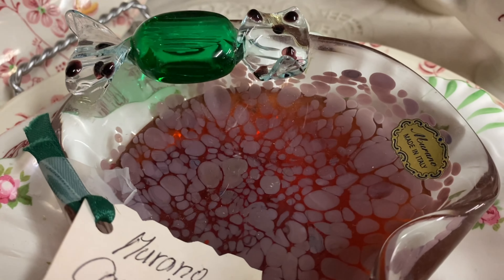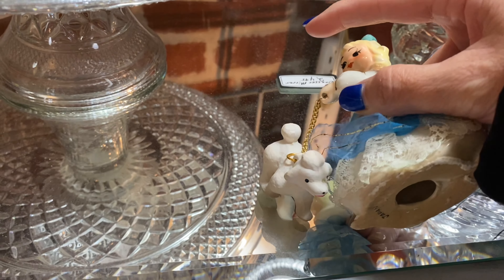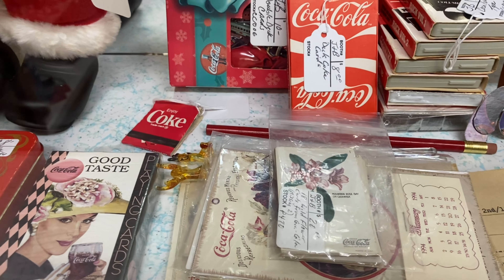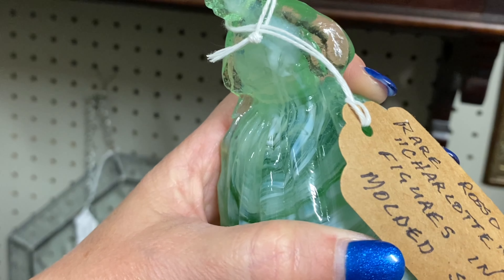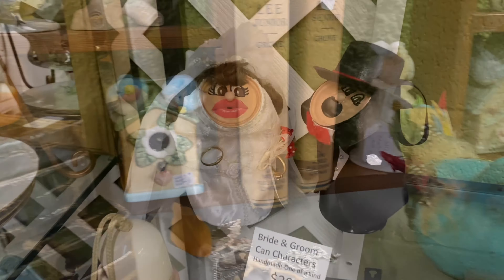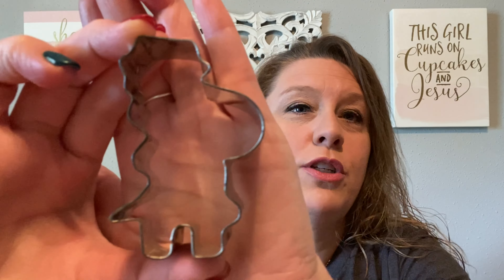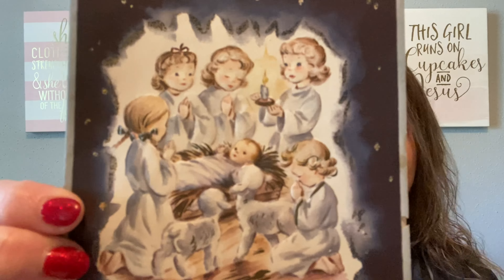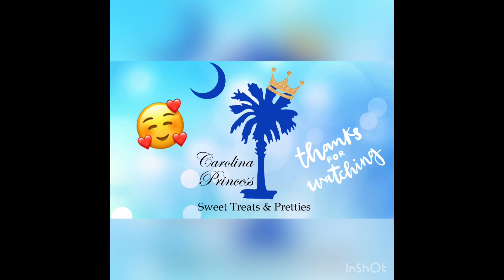Shopping the COOKIE WALK through Downtown Rosenberg, TX! -Part 1 /Shop Along & Haul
Hey y’all! 🥰

Today’s video is part 1 of a shop along through Downtown Rosenberg, TX for Shop Small Saturday.

This is an annual event called the Cookie Walk where you shop the store and get a cookie from each! How fun is that?

woth your friends and In your social media! 🥰

If you are in the area, please check out the stores on Avenues F-I!  Featured in this video are the following stores:
Antiques Around the Corner
Calla Lillies
Jay & Barb’a Antiques
Mrs. Claus Cookie Co.
The Barn Door
Roots & Relics
Once Again Antiques